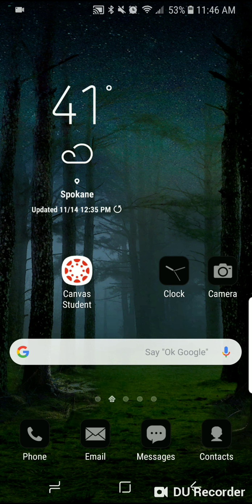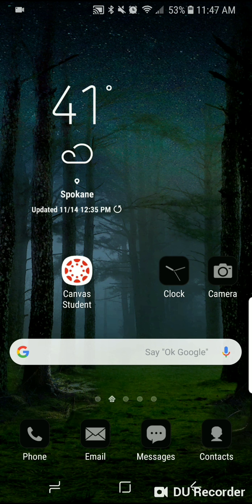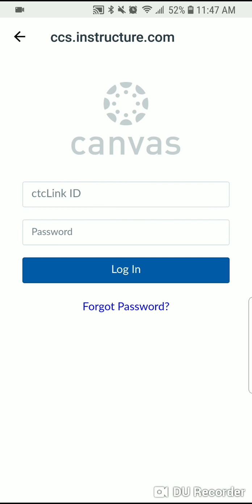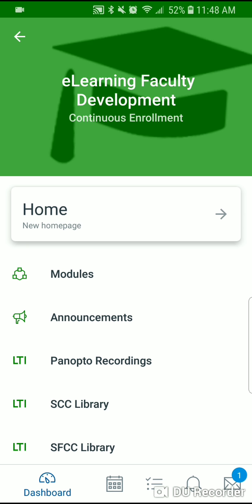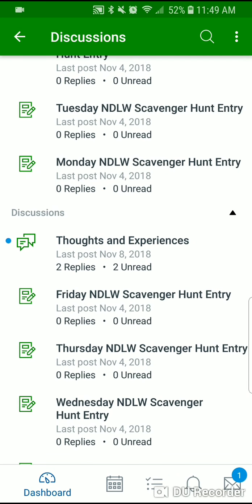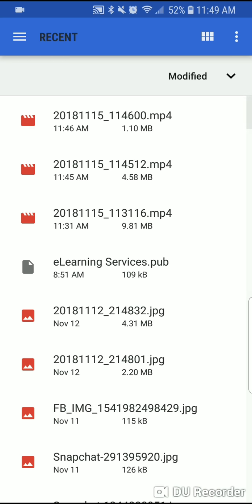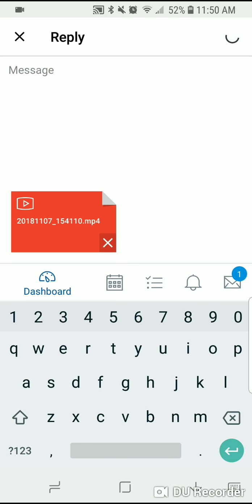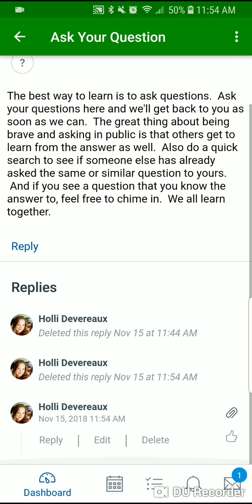Submitting Imaged and Videos with Canvas Student App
Video how to on uploading and submitting a video or image file with the Canvas Student App.